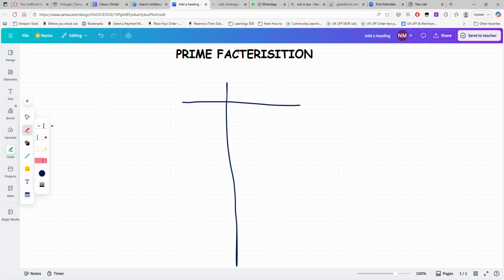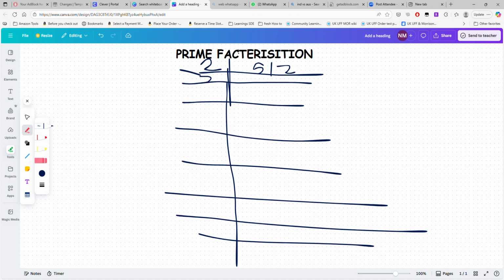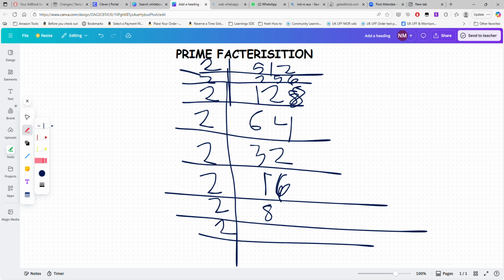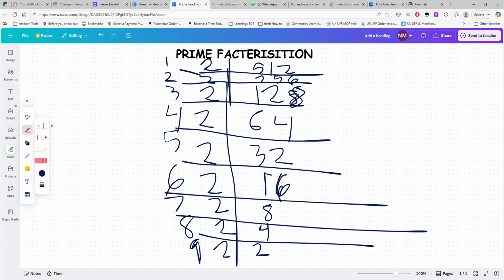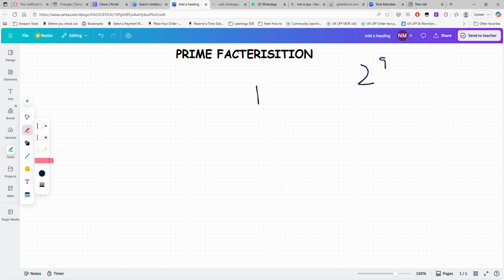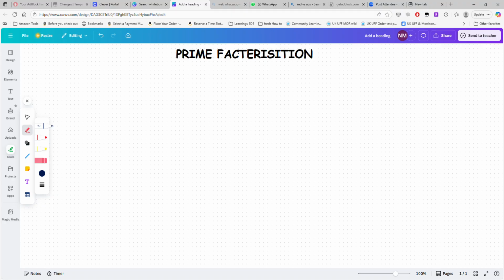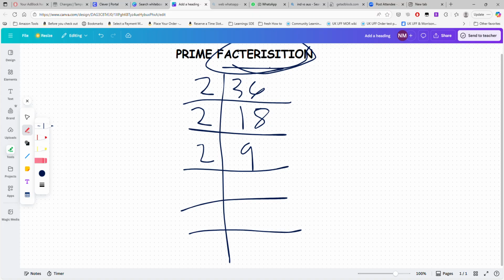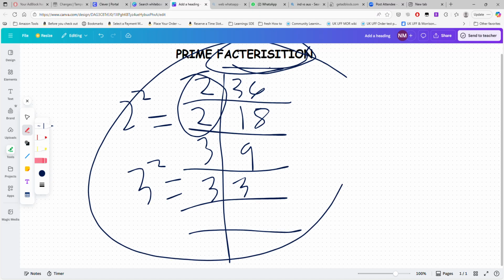prime factorization laws of exponents part 2